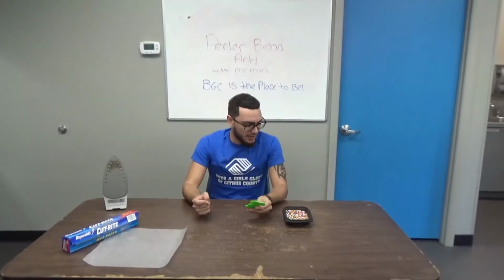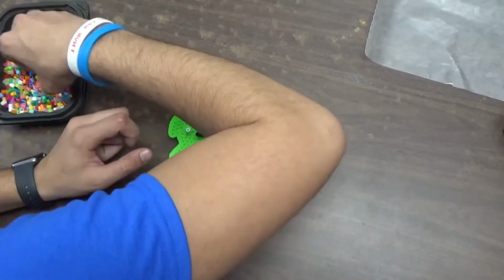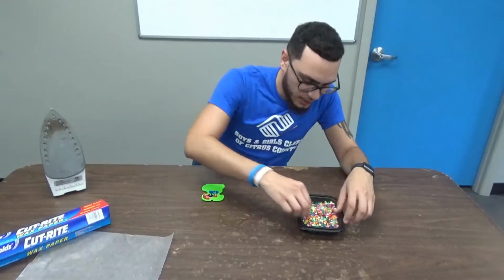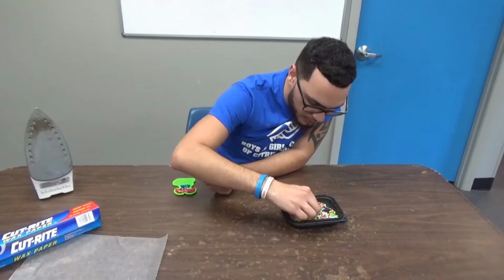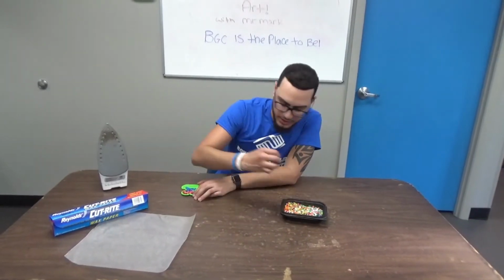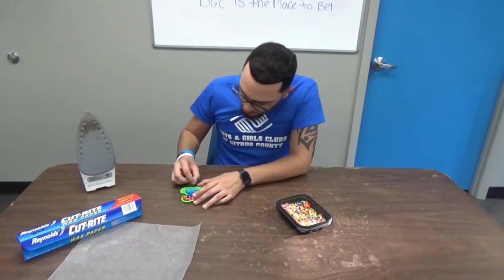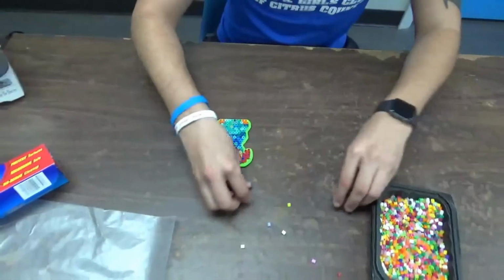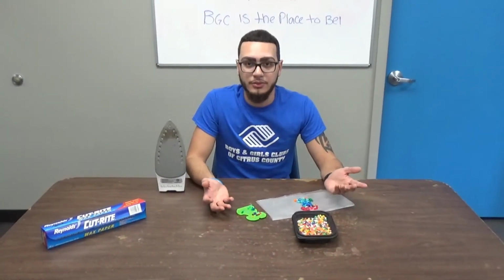Perler Beads with Mr. Mark